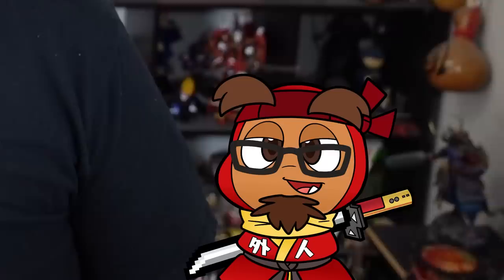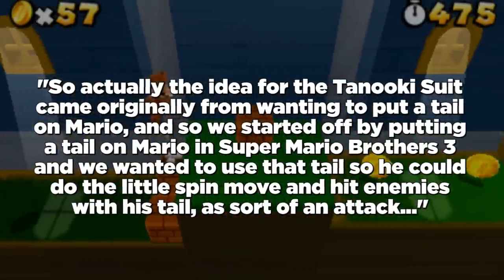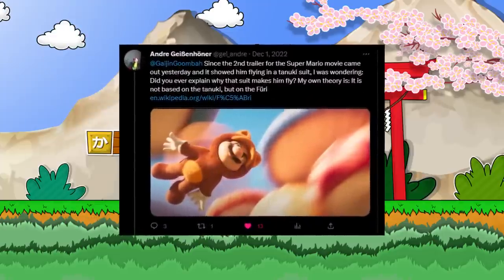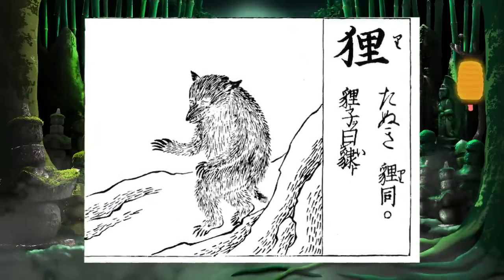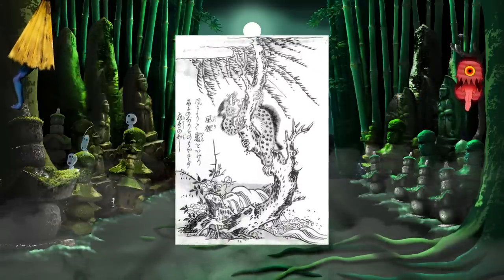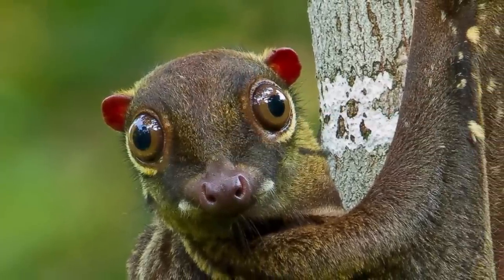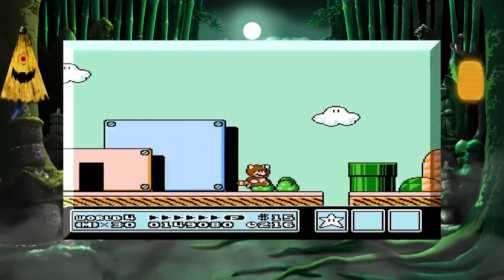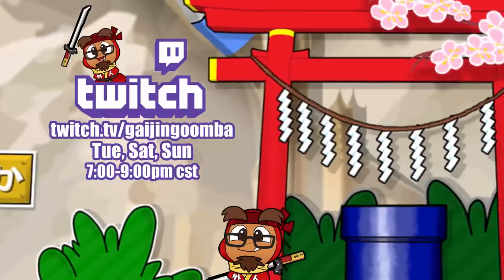How and Why does Tanooki Mario FLY!? (Super Mario Bros. Movie)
With the Super Mario Movie just around the corner (And Tanooki Mario showcased in it), I figured now would be a good time to explain just how in the HECK the Tanooki Suit gives Mario the power of flight!  Doesn't make sense physically, but culturally?  YOU BETTER BELIEVE IT!

Hang out on our STREAM!